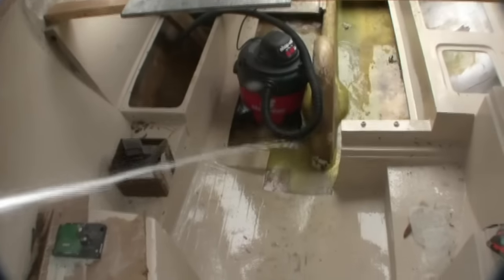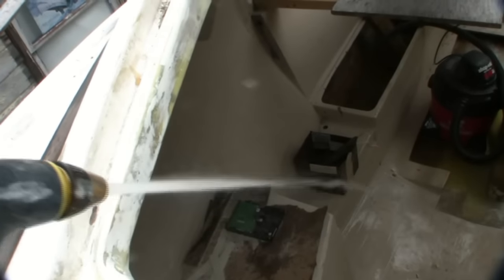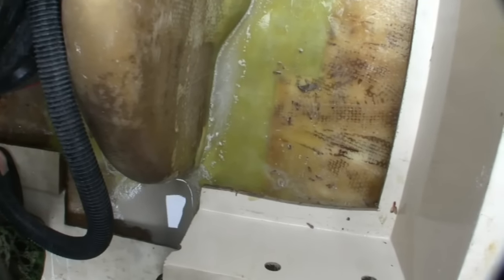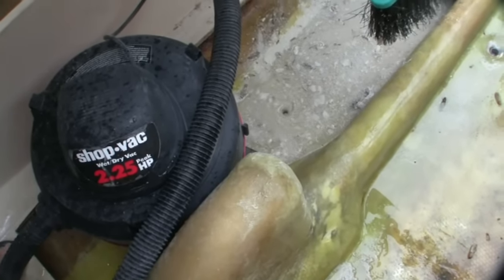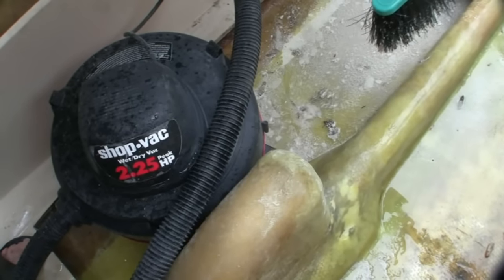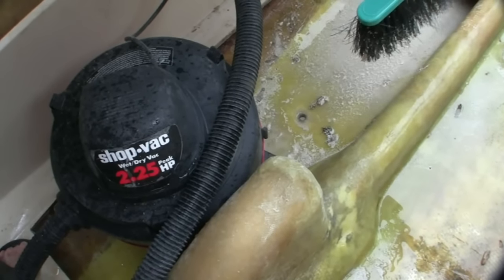fiberglass dust down the garboard drain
Watching the itchy dust go down the garboard drain from Grinding.